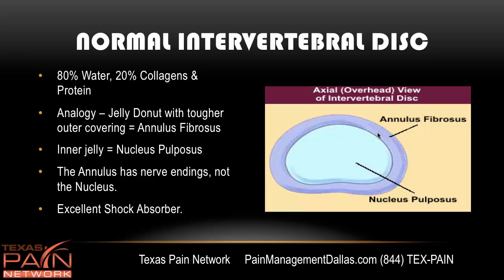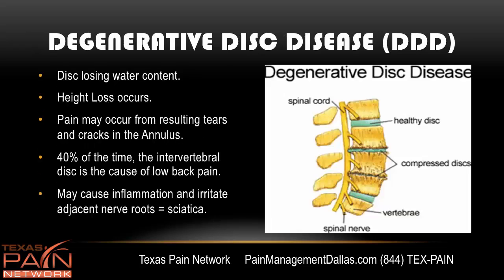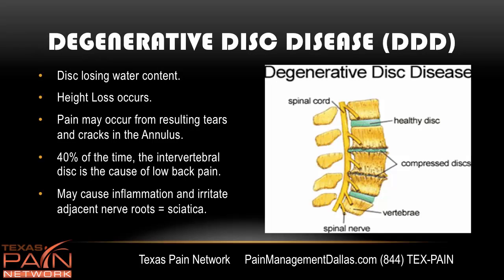Overview of Degenerative Disc Disease from the Best Dallas Pain Clinics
Degenerative Disc Disease is the reason for 40% of back pain. It affects millions of individuals. See Dr. Greene with Texas Pain Network explain DDD and the best nonoperative treatments.

Call (844) TEX-PAIN for the top pain management in Dallas/Fort Worth with several locations!